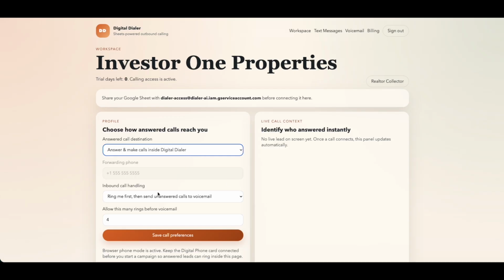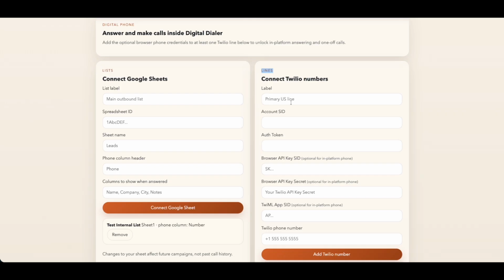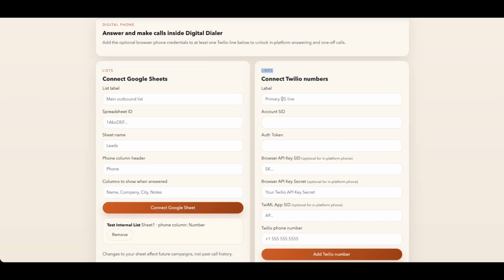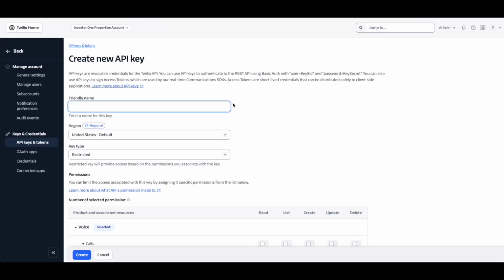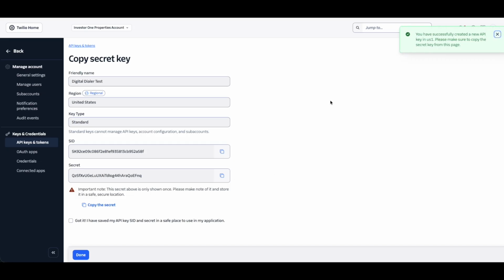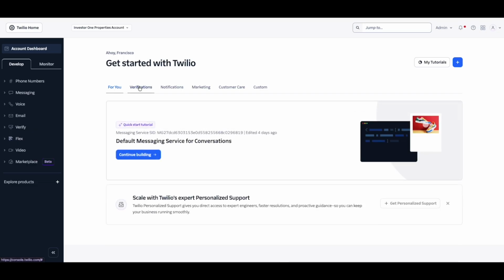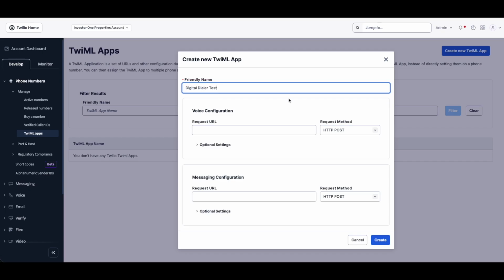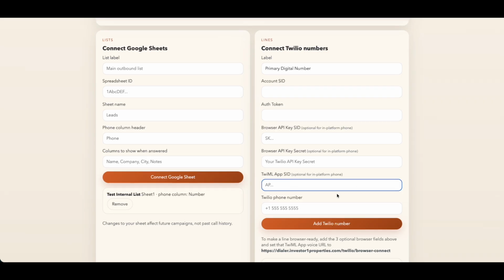Digital Dialer - Forward Calls or Answer Digital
With our platform you can choose if you want any answered call to be forwarded to your physical phone or if you prefer to answer directly on your dashboard.